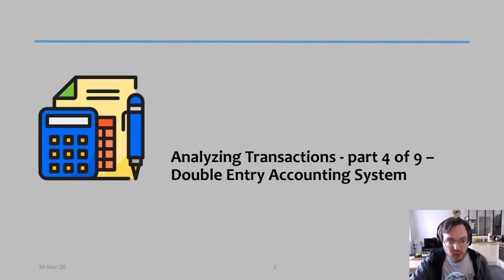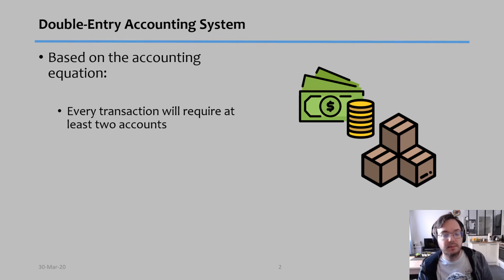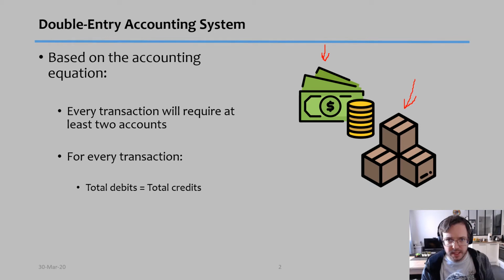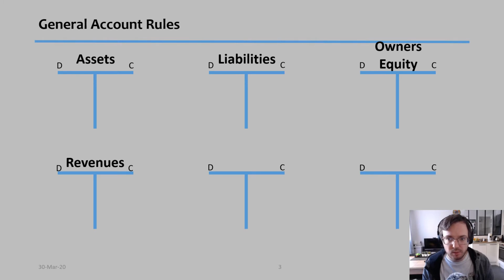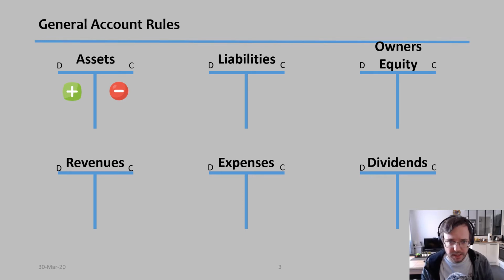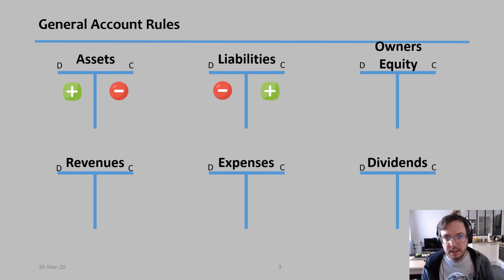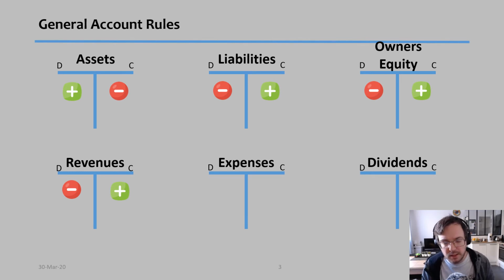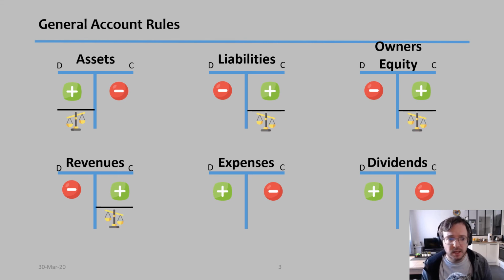02 - Analyzing Transactions - part 4 of 9 – Double Entry Accounting System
Excel File